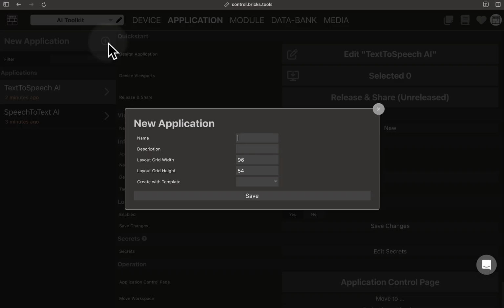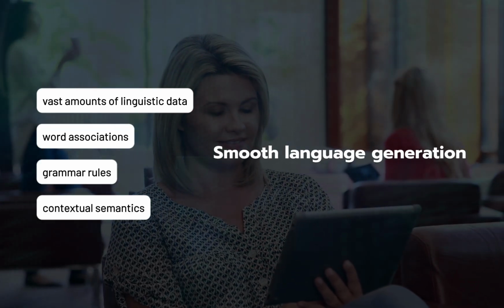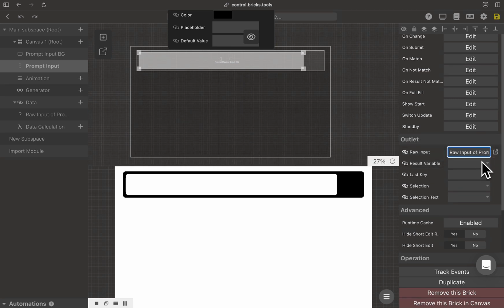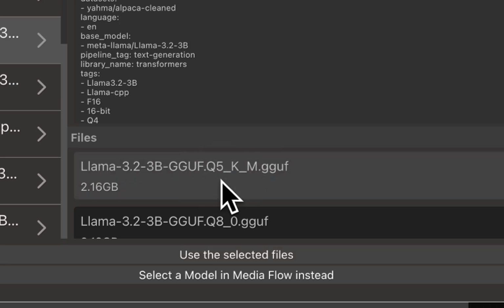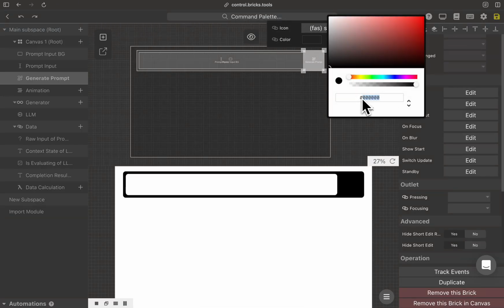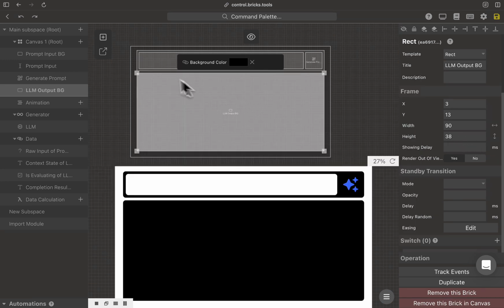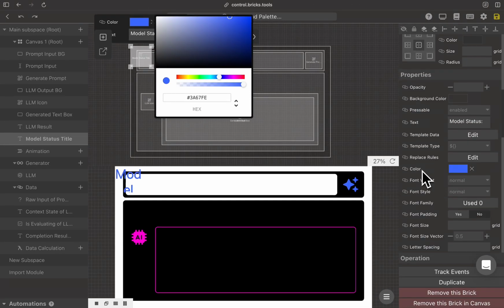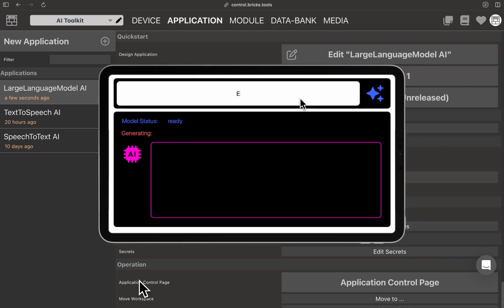How to Build a Large Language Model(LLM) Interface Using BRICKS | BRICKS AI Tutorial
Discover how to build a Large Language Model(LLM) interface with BRICKS AI. This beginner-friendly tutorial shows you how to enable LLM data connections, configure lightweight models, and create buttons to generate natural, human-like responses. Start transforming your applications with this powerful AI tool now!

0:00 Intro
0:27 Adding an Application
0:58 What is LLM?
2:24 Step 1 : Setting Up the Text Input Area
3:23 Step 2 : Enabling LLM Model Integration
6:12 Step 3 : Adding a Button to Trigger LLM Generation
6:59 Step 4 : Setting Up the Output and Status Display
10:52 Testing on Real Device